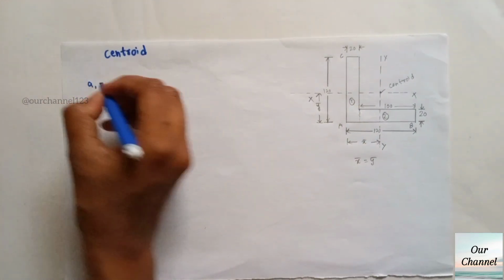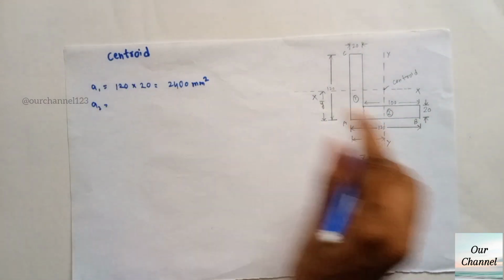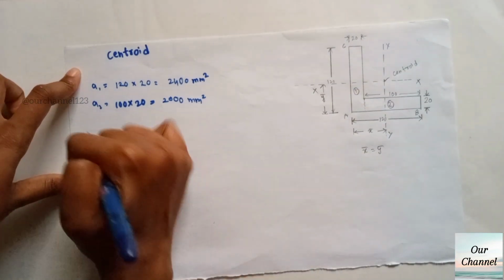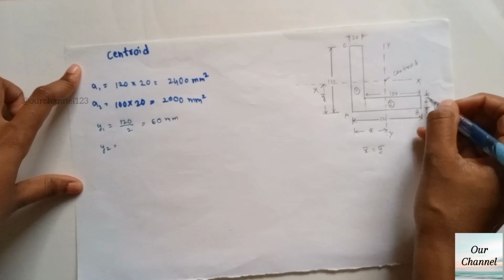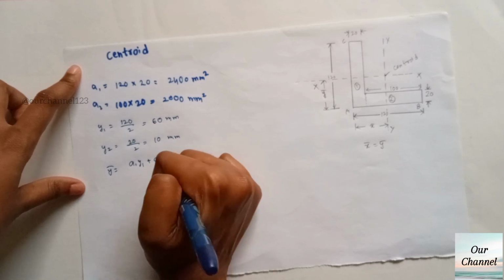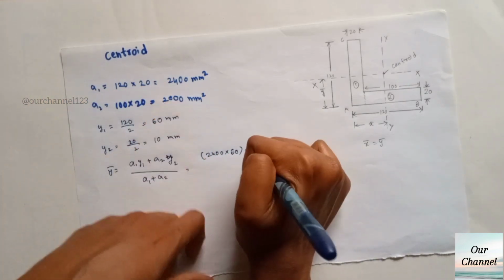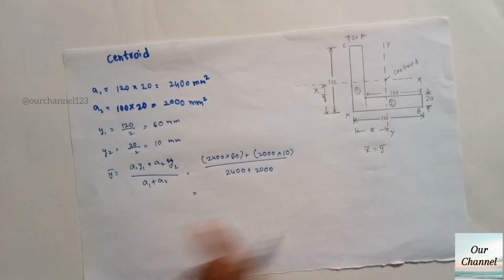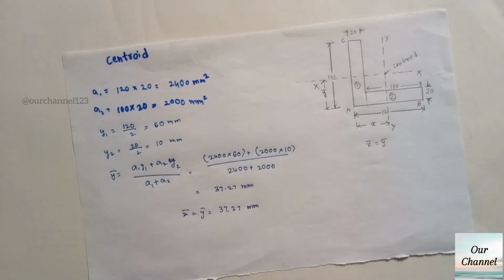Centroid of an Angle Section | Engineering Mechanics | Civil Engineering